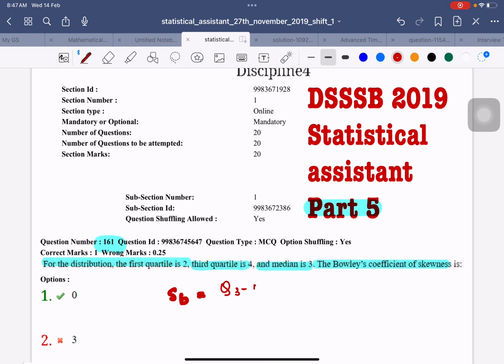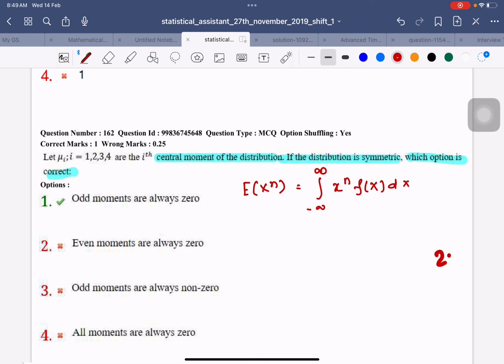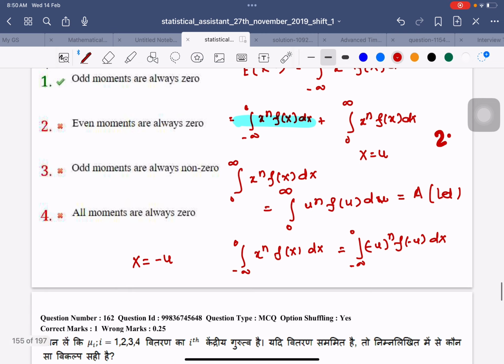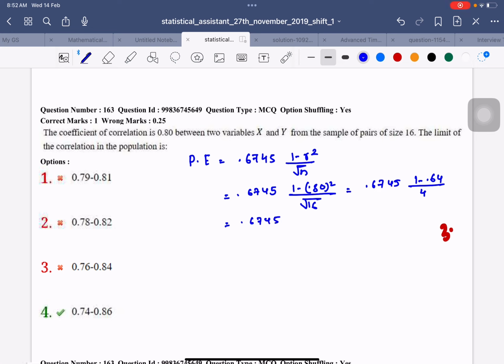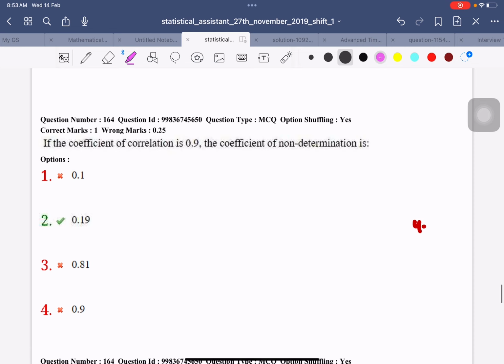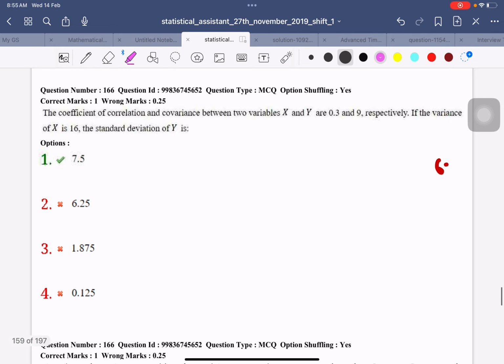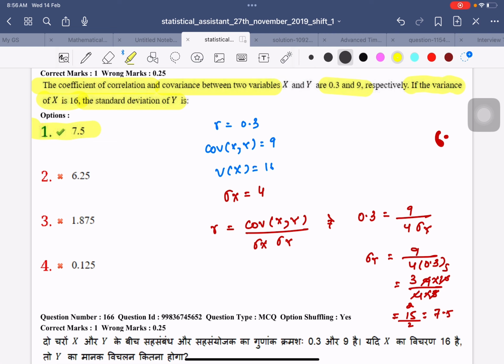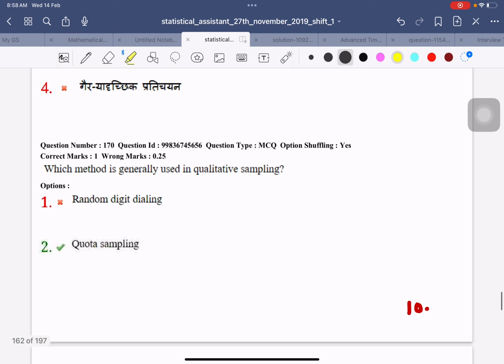DSSSB STATISTICAL ASSISTANT PREVIOUS YEAR QUESTION 2019 PAPER SOLVED | PART 5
DSSSB STATISTICAL ASSISTANT PREVIOUS YEAR QUESTION 2019 SOLVED | PART 5

DSSSB 2023
PREVIOUS YEAR QUESTIONS SOLVED
EASY AND EFFICIENT METHODS
SHORTCUTS ALSO PROVIDED

DSSSB STATISTICAL ASSISTANT PREVIOUS YEAR QUESTION PAPER  SOLVED | PART 1

DSSSB STATISTICAL ASSISTANT PREVIOUS YEAR QUESTION PAPER SOLVED | PART 2

DSSSB STATISTICAL ASSISTANT PREVIOUS YEAR QUESTION PAPER SOLVED | PART 3

DSSSB STATISTICAL ASSISTANT PREVIOUS YEAR QUESTION PAPER
SOLVED | PART 4

SOLVED | PART 5

SOLVED 2019| PART 1

SOLVED 2019| PART 2

SOLVED 2019| PART 3

SOLVED 2019| PART 4